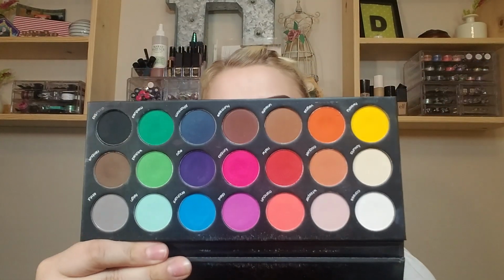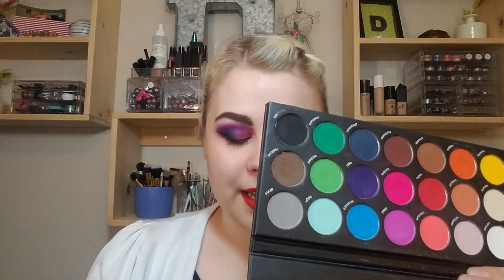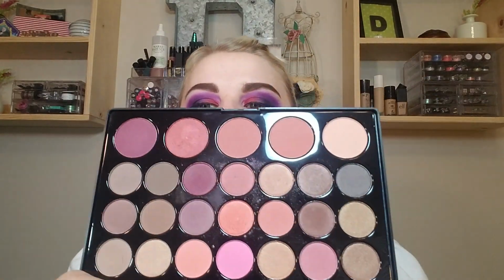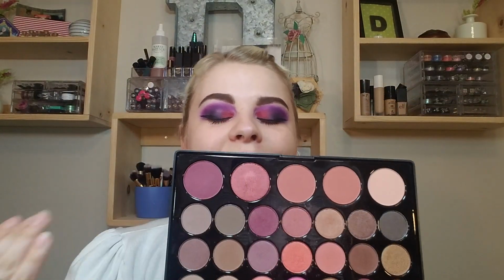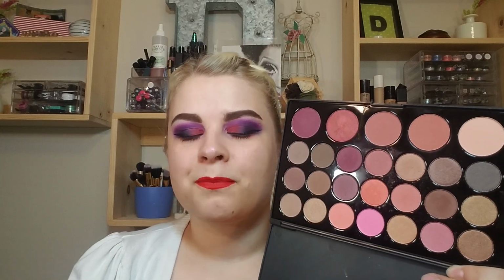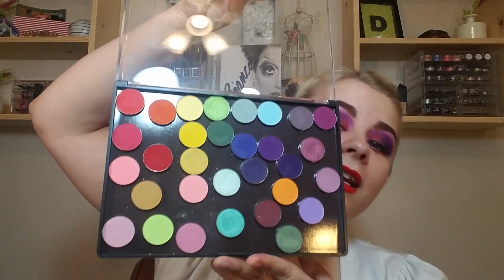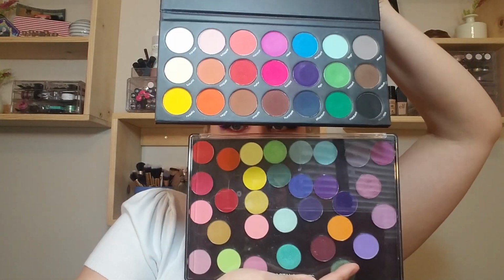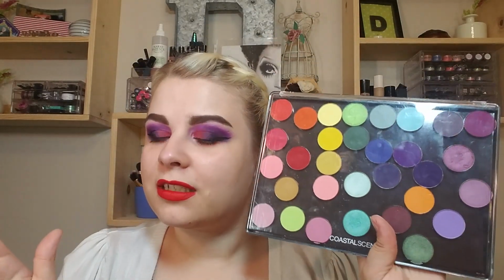What 5 Makeup Products Would I Save In A Fire??!!|| Collab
This video has been born from my nightmares, and I mean legit nightmares. I have a seriously irrational fear that I am going to lose all of my makeup in a fire. I realize it is just makeup, but I really like my makeup. Makeup makes me happy because it is a creative outlet for me. Well, anyway wait until you hear about the products I would save in a fire.

Did any of these items surprise you? What items would you save?

Hot Mess Ness MUA

Cecie Celanas